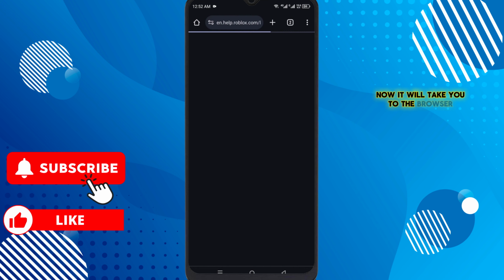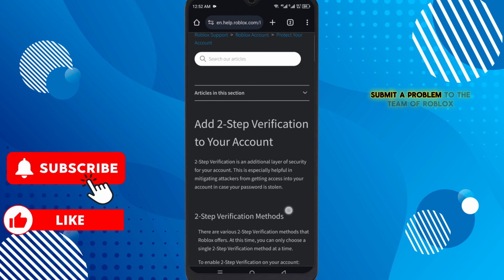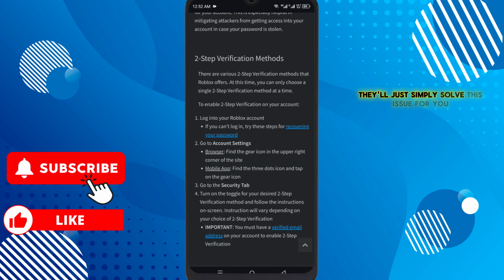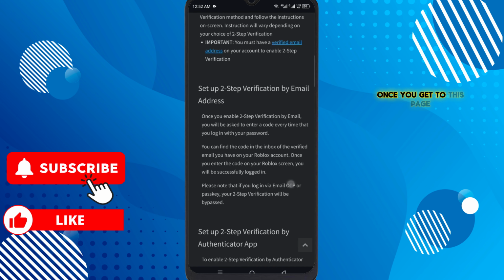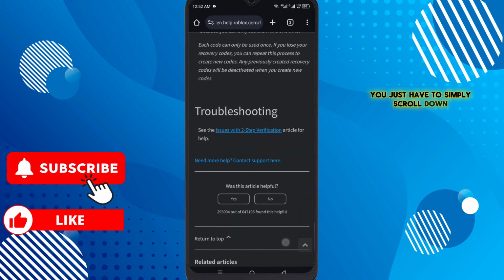How to Get Passed the 2-step Verification on Roblox | Login Without Authentication Code Roblox (Fix)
how to get passed the 2-step verification on roblox

In this video I'll show you Lost Access To Roblox Authenticator - Fix. The method is very simple and clearly described in the video. Follow all of the steps & Roblox 2 Step Verification Not Sending Email! [How To Fix]